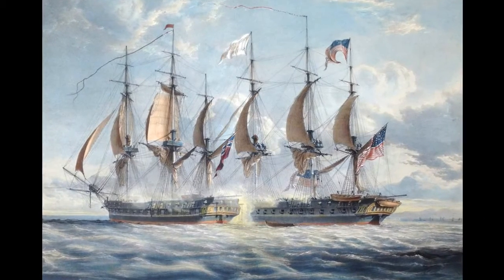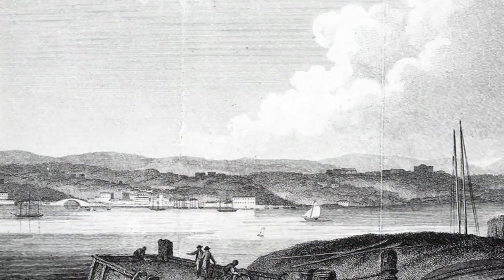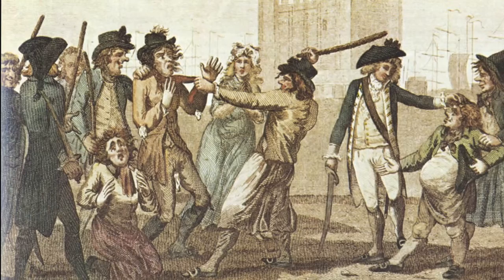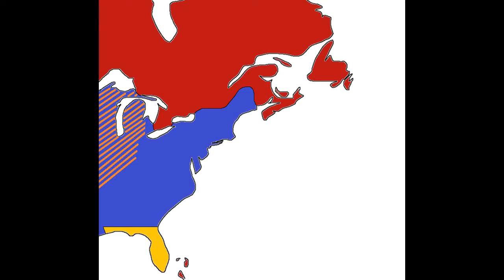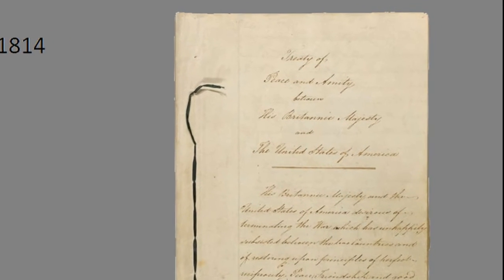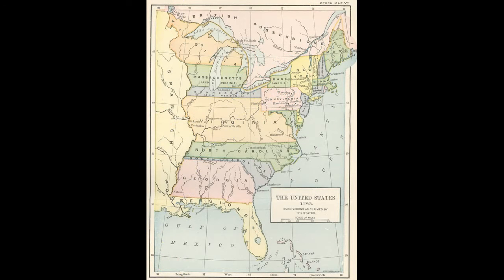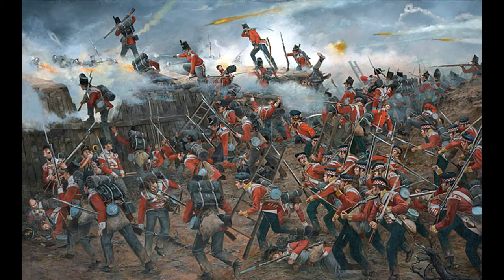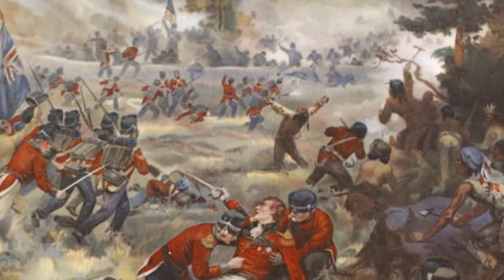Who Really Won the War of 1812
Who won the war of 1812, and who lost? Why was it fought, and what was its outcome?